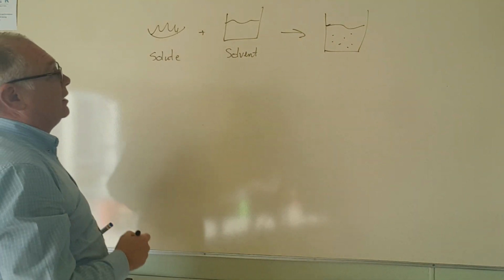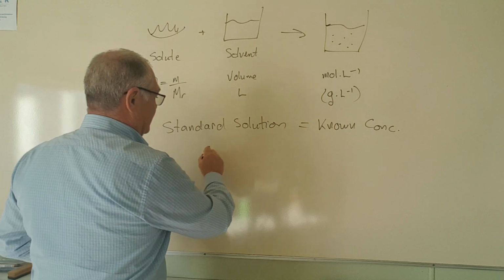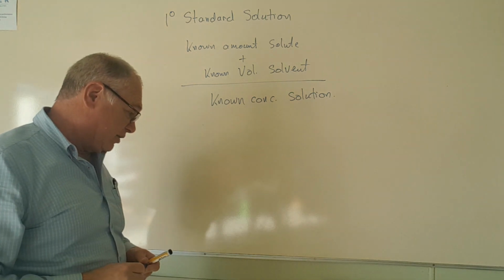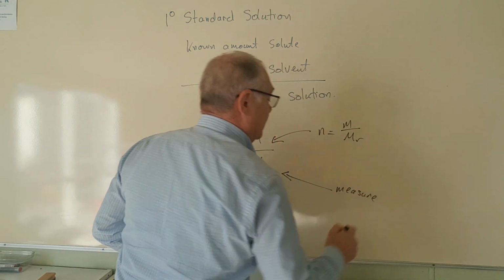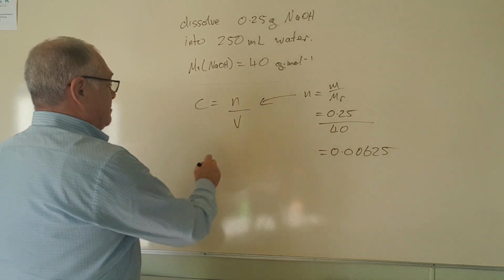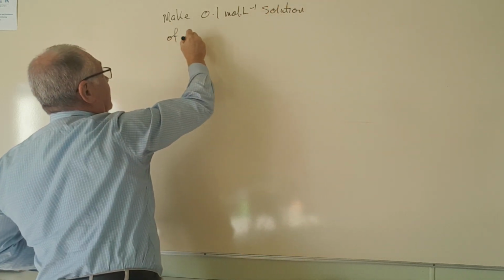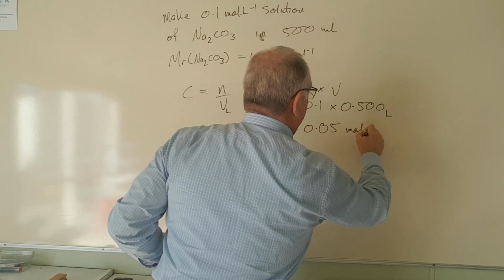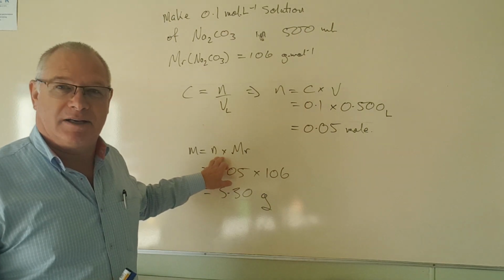Standard Solution Concentration Calculations TH29042020